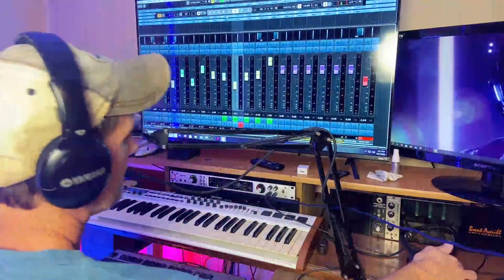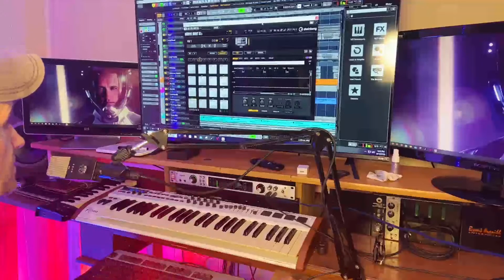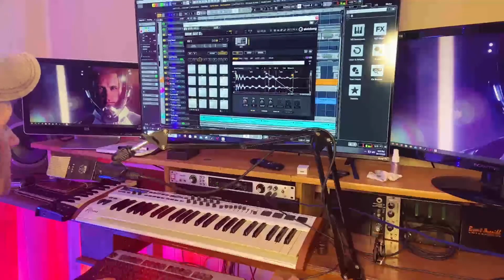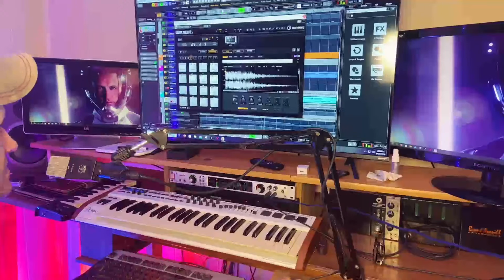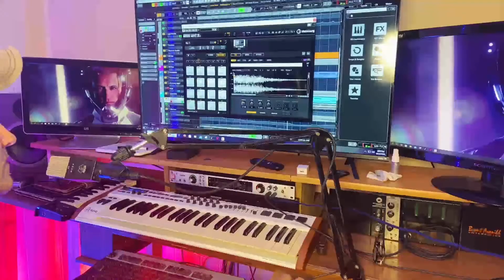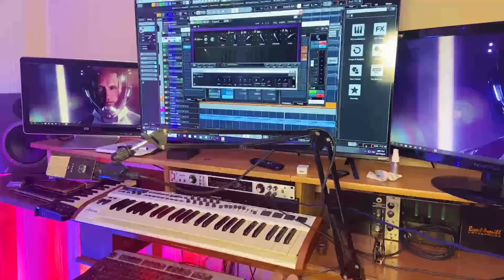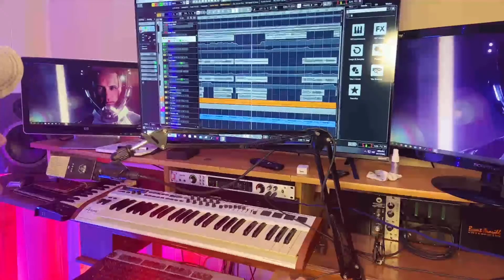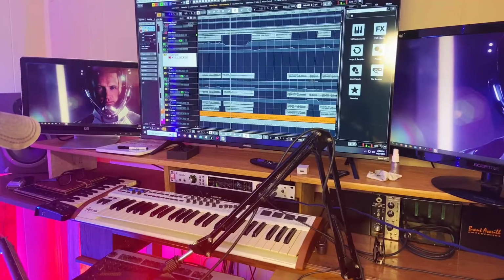Cutting Crews "I've Been in Love Before" synthwave cover final mix check.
Well, I didn't hook up my DAW audio correctly, so you can't hear it. . . but you can still hear me yakking away about things I'm unable to recall.